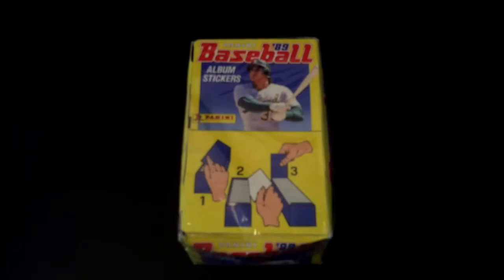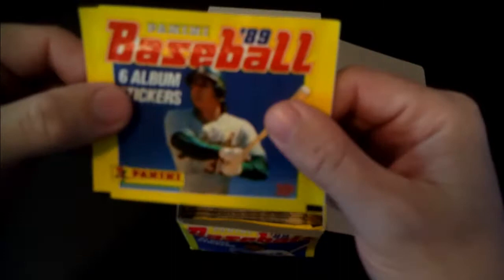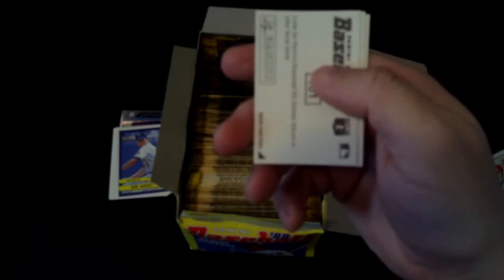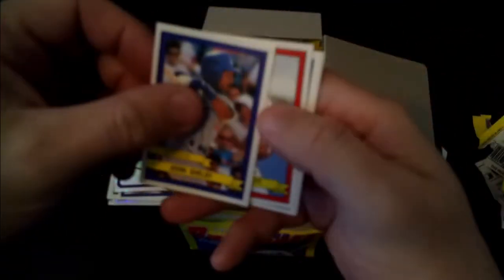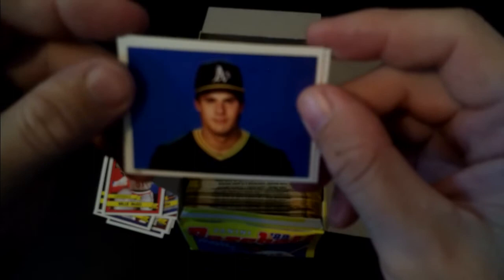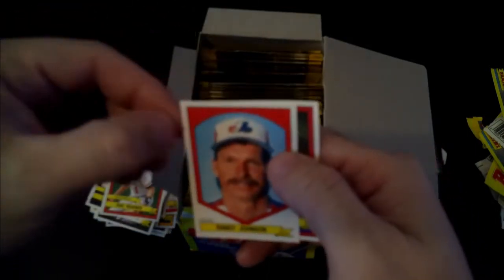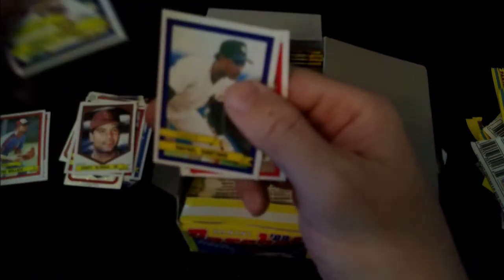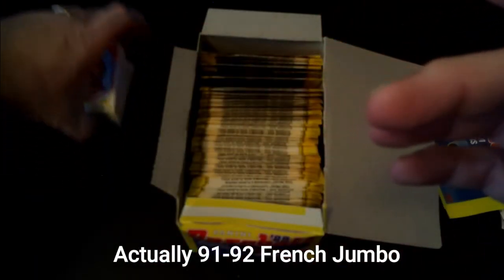Box Breaking Vid 1: 1989 Panini Baseball Stickers! Randy Johnson Rookie!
Opening a few packs of 1989 Panini Baseball stickers.  Throwback to an underappreciated product from my childhood.